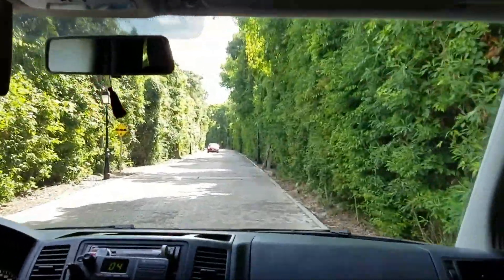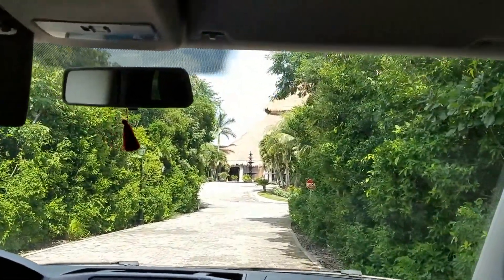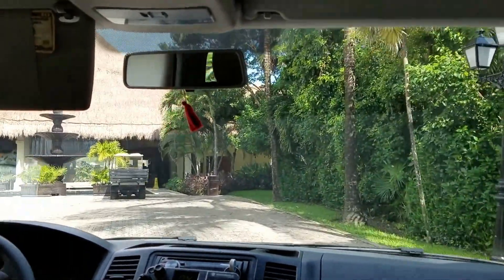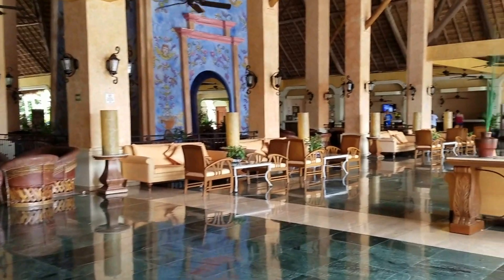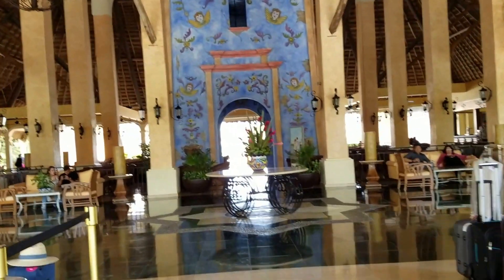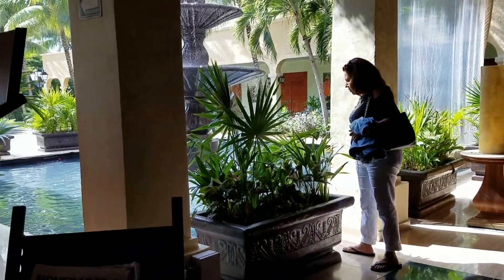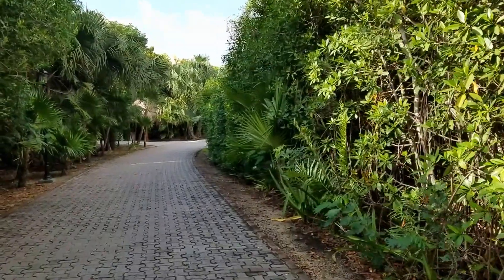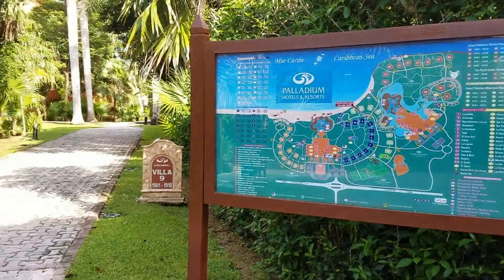Grand Palladium Riviera Maya YouTube Video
A partial view of the Grand Palladium Riviera Resort during our vacation. The resort has 4 lobbies, the Riviera, White Sand, Colonial, and Kennah. This check in was in the Riviera lobby, but most of the rooms are in small buildings called Villas away from the lobbies. There are small shuttles between lobbies and the villas.
It was a different experience, since the distances, the jungles between places and the loose wild animals coatimundi and racoons.